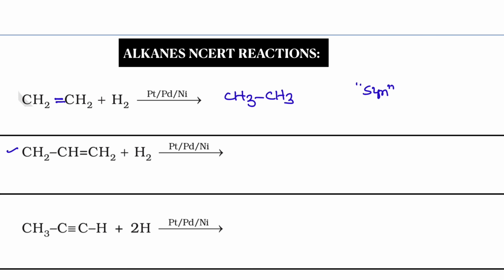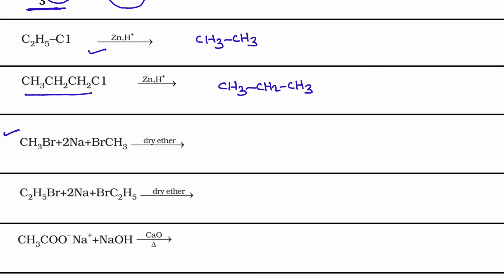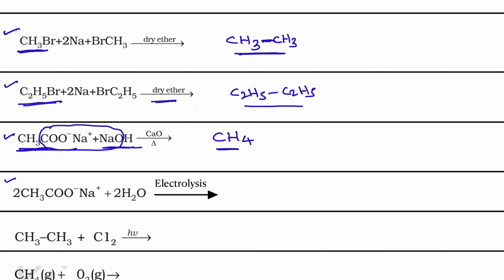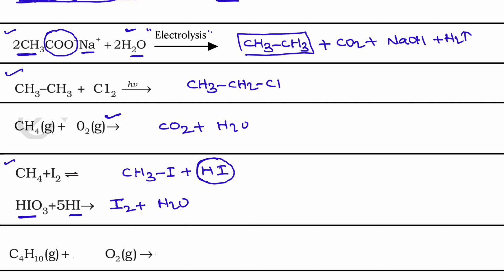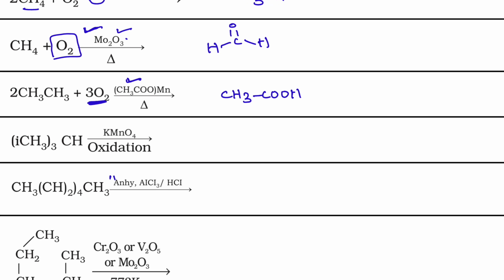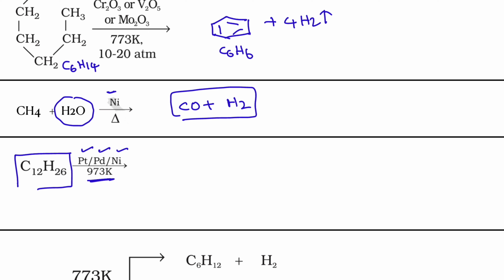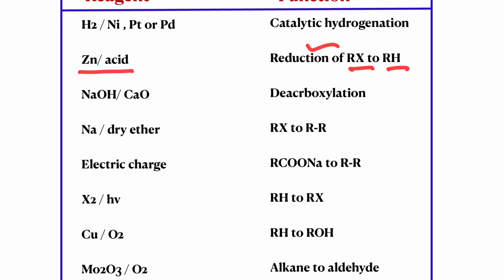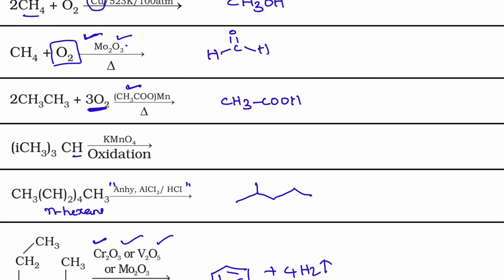ALKANES NCERT REACTIONS#neetchemistry#jeechemistry#alkanes#quickrevision#chemistry#reagent#chemistry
*VIDEO DESCRIPTION*

🔥 NCERT Reactions of Alkanes – Complete Revision in One Video
This video gives a crisp and powerful revision of all important NCERT reactions of alkanes — specially designed for JEE Main and NEET aspirants.
In just a short duration, students can revise:
✅ Reaction types
✅ Important reagents
✅ Products
✅ Carbon chain changes
Everything is covered systematically and exam-focused, so no unnecessary theory — only what matters for MCQs.
📘 What You Will Revise in This Lecture
1️⃣ Catalytic Hydrogenation
Conversion of alkenes/alkynes to alkanes by addition of hydrogen.
Clear explanation of syn addition and catalyst role.
2️⃣ Reduction of Alkyl Halides
Replacement of halogen by hydrogen using reducing agents like Zn/acid or alcohol — carbon chain remains same.
3️⃣ Wurtz Reaction
Coupling of alkyl halides using sodium in dry ether.
Important for understanding new C–C bond formation.
4️⃣ Decarboxylation
Sodium salt of carboxylic acid + Soda lime → Alkane with one carbon less.
Very important for chain reduction questions.
5️⃣ Kolbe’s Electrolysis
Electrochemical coupling of alkyl groups from sodium salts of acids.
Frequently tested in conceptual MCQs.
6️⃣ Free Radical Substitution & Combustion
Halogenation mechanism (initiation, propagation, termination).
Combustion products and conditions.
7️⃣ Controlled Oxidation
Depending on catalyst:
Copper → Alcohol
Mo2O3 → Aldehyde
Mn(OAc)₂ → Carboxylic acid
8️⃣ Isomerization & Aromatization
Straight chain → Branched chain
n-Hexane → Benzene (important conceptual reaction)
9️⃣ Steam Reforming & Pyrolysis
Steam + Ni → Water gas (CO + H₂)
High temperature cracking → Smaller alkanes & alkenes
📊 Bonus Section
At the end, a complete summary table of NCERT reagents is provided for quick last-minute revision before exam.
Directly from NCERT
High weightage for JEE Main & NEET
Saves revision time
Helps in reaction-based MCQs
Builds confidence before exam.